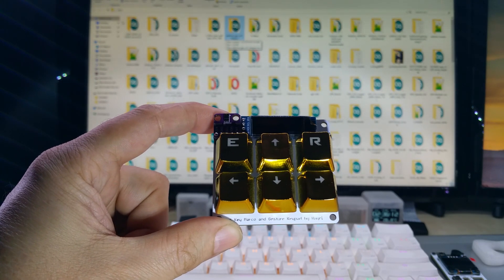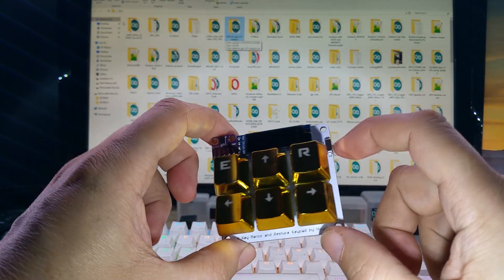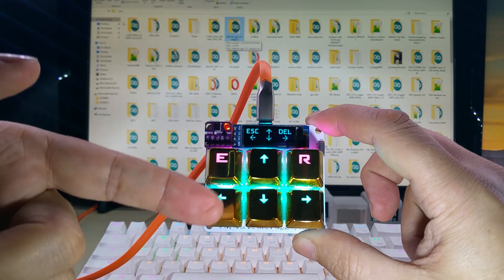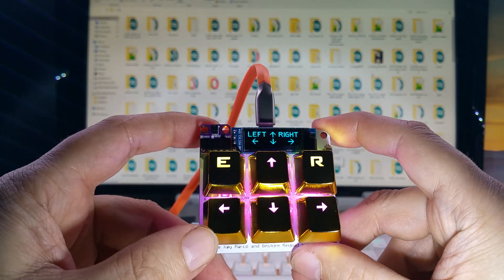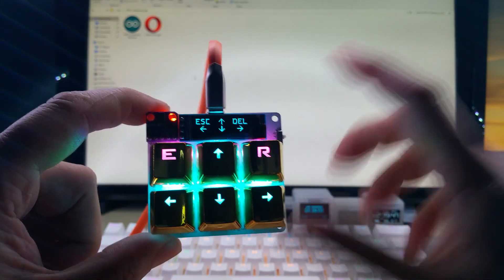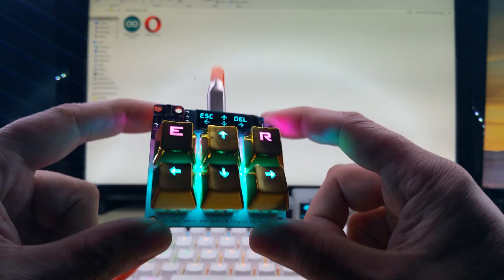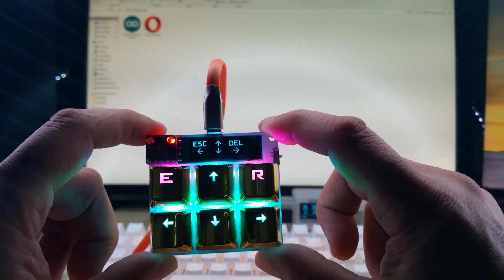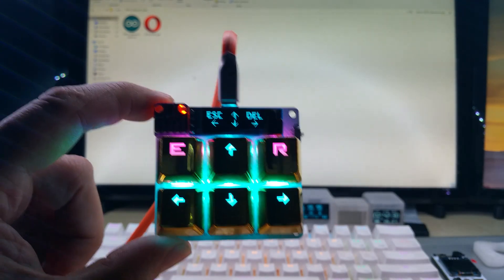Bling Bling 6/12 Mechanical Macro Keyboard with Gesture control, OLED Display and Neopixel LED's